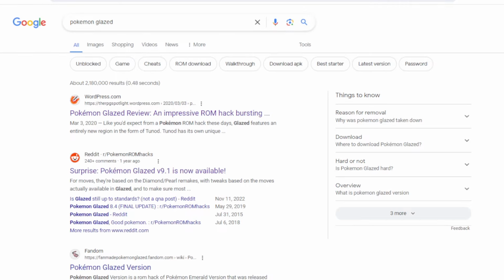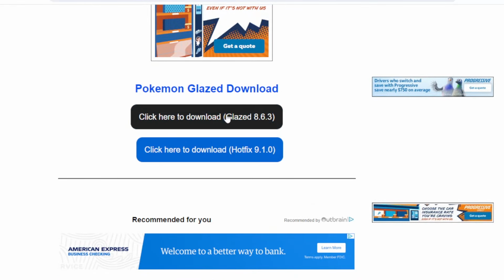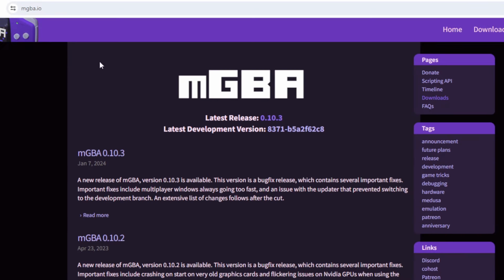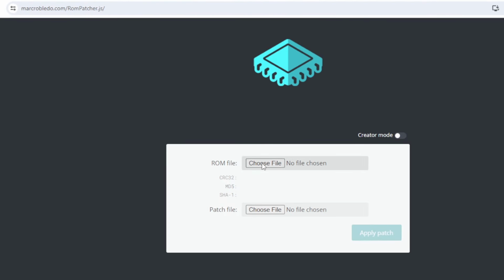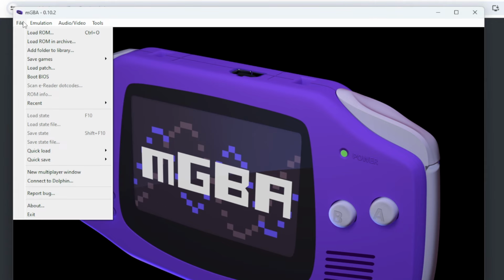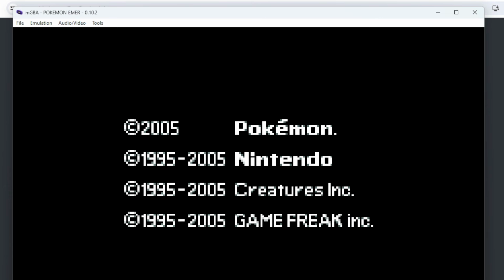Pokemon Glazed Review and Download Tutorial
One of the original story based roms. Pokemon Glazed kinda set the tone for the future. But it lacks a lot of the star power that newer games have been able to deliver.

Emulator:
mgba.io

You also need a rom for Pokemon Emerald.

Streaming live here on Youtube and on TikTok Monday, Tuesday, Thursday, Saturday 7-11pm EST!